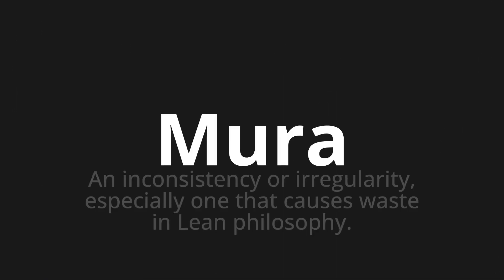How to pronounce Mura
Master the Pronunciation of 'Mura Which Means Mura' - which means : An inconsistency or irugularity, expedally one that causes waste in Lean Philosophy. 📝 with @PizzaPronunciation 🎓🗣️ - [Your Guide to Italian]

Learn to pronounce 'Mura' perfectly in Italian with our easy and engaging tutorial by @PizzaPronunciation! 📖📽️ In this comprehensive video, we provide you with native speaker examples 🗣️👂 and phonetic breakdowns 🎵 to ensure you get the pronunciation just right.

How to say Walls in Italian